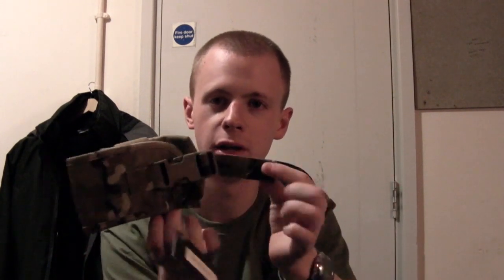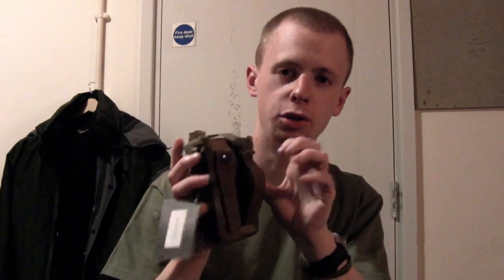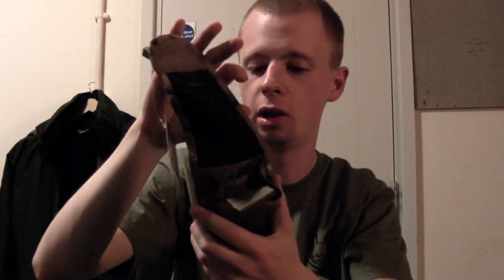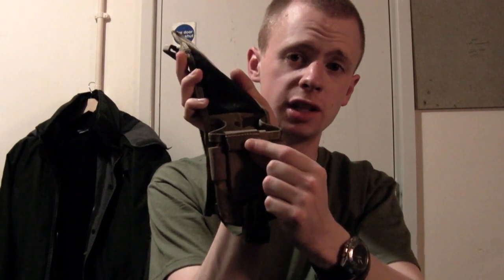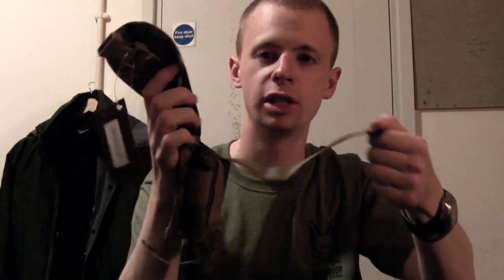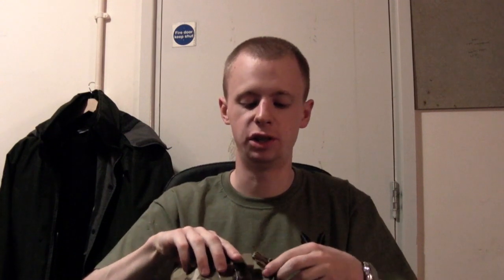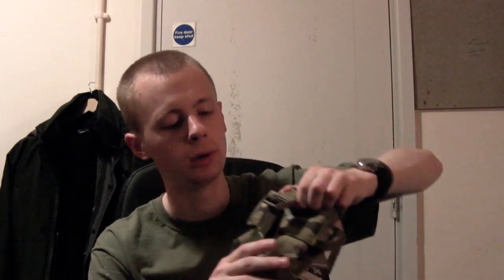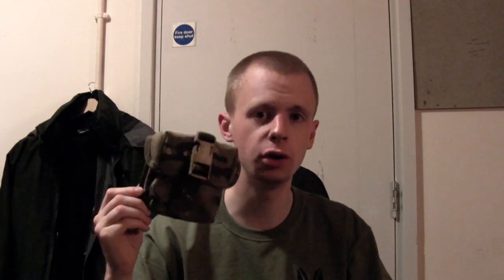Warrior Assault System MOLLE Pouches Overview - Pt 2.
Following on from the general overview in part one, we go a bit more in depth with a couple of the pouches and take a look at the build quality and design features of some of the Warrior kit.